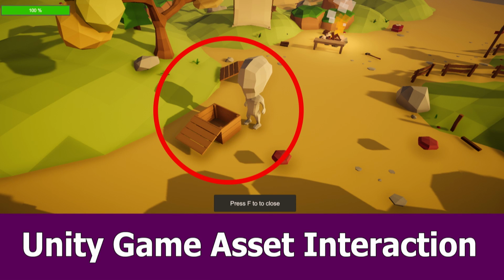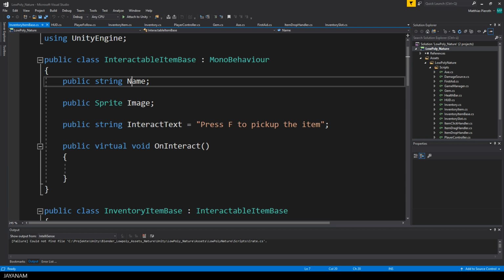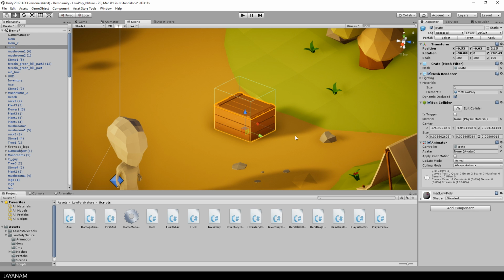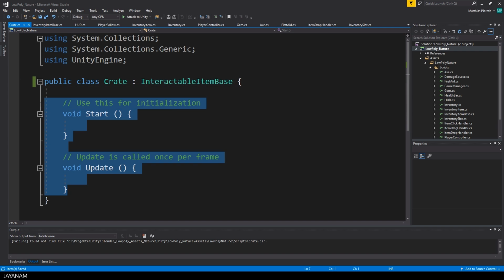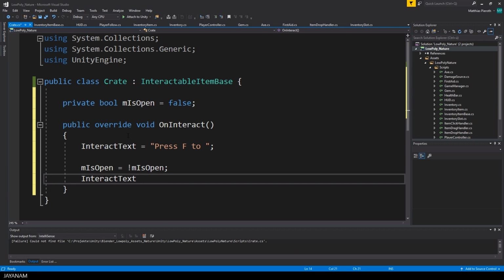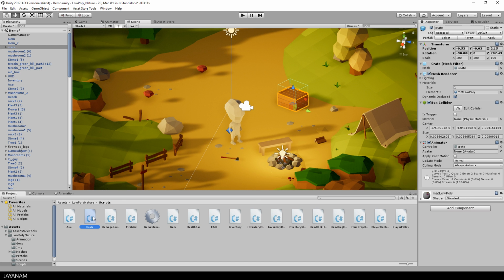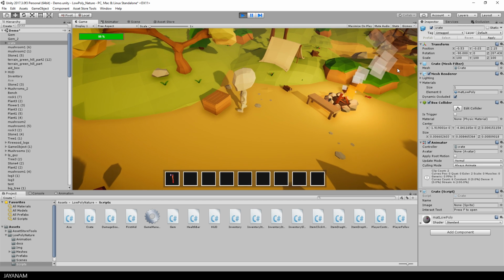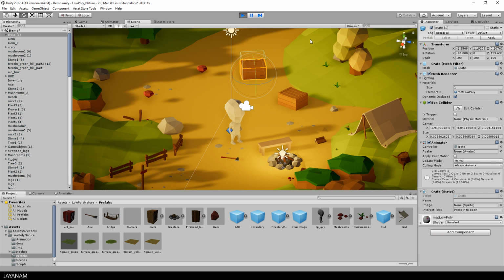Unity Tutorial : Interact With Game Object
In this Unity tutorial I show you how to let the player interact with a game object.

As example I use the crate I modelled with Blender and play the open and close animation on interact.